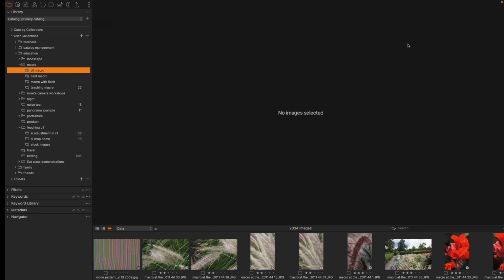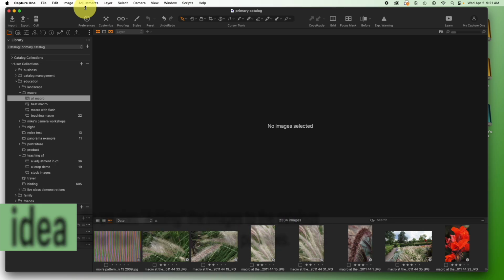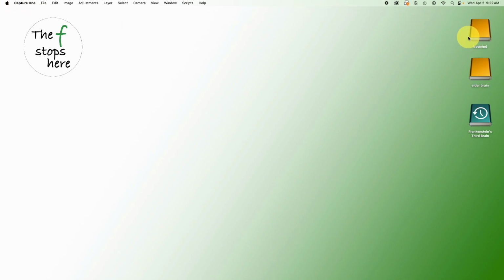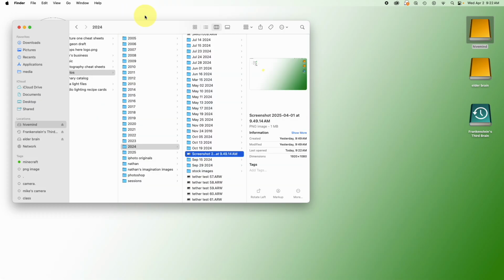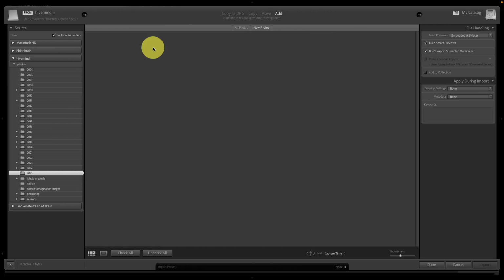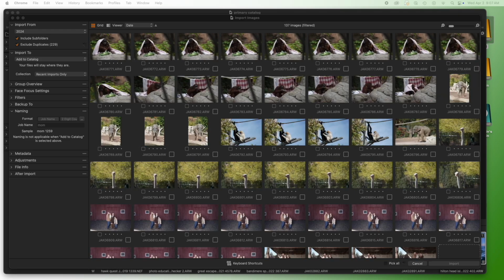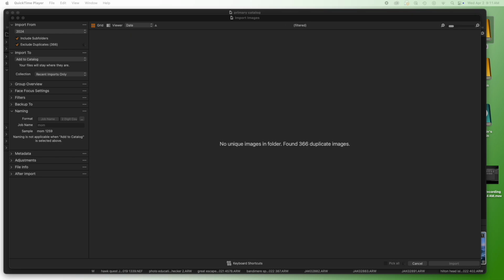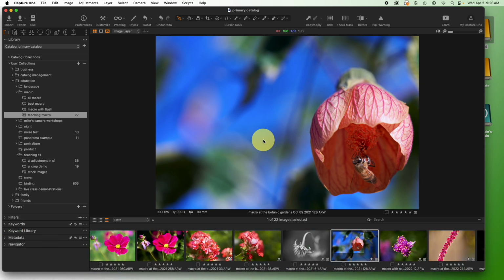This Process Takes WAY Longer in Capture One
Excluding duplicates during an import can be a long - a very long - process in Capture One. How much longer is it than in Lightroom Classic. Let's find out.

If you want to learn how to ouse Capture One, I have a 7+ hour course on Udemy. Here's a link: